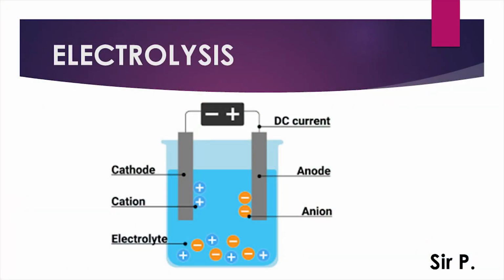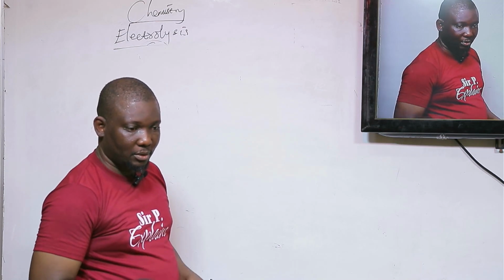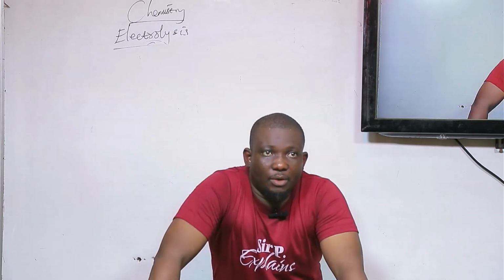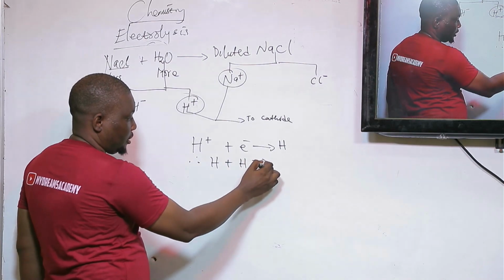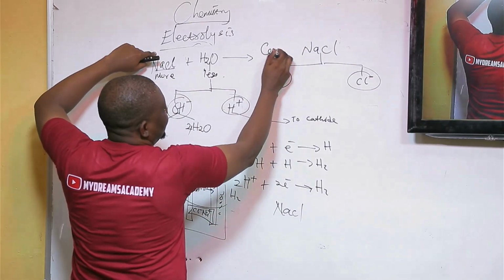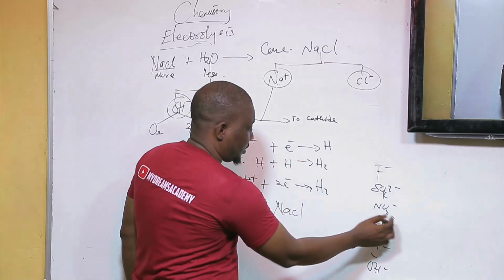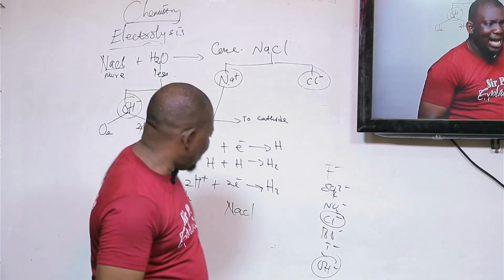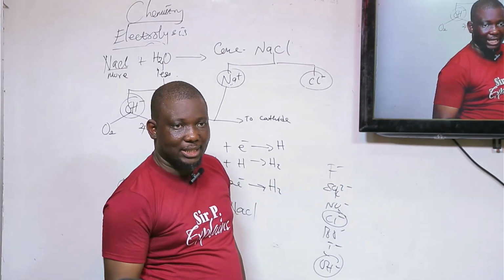Electrolysis Part 4 - Sir P ||MYDREAMSACADEMY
Join us as we continue our journey on Electrolysis with Sir P